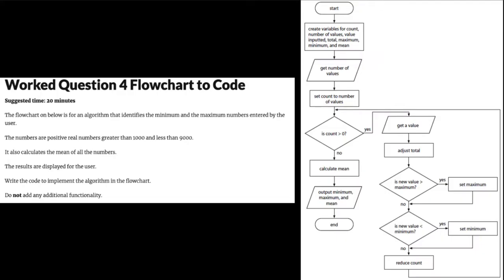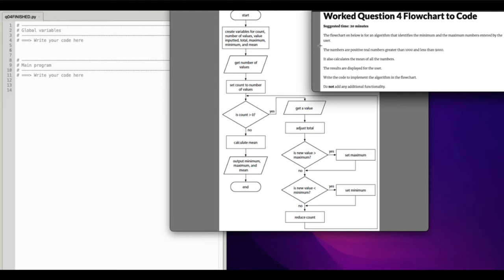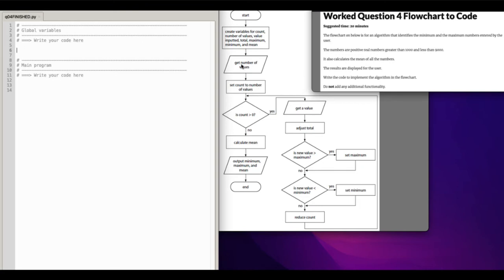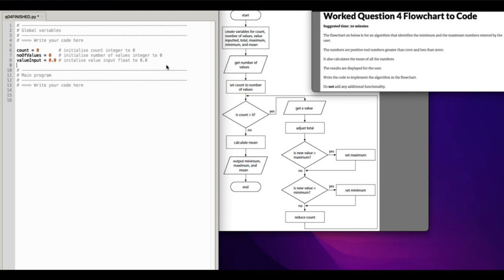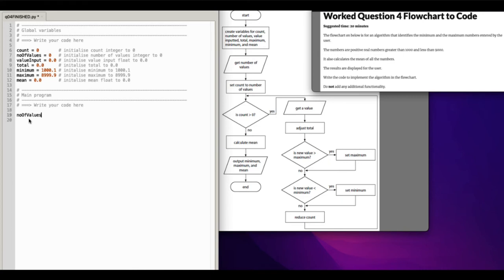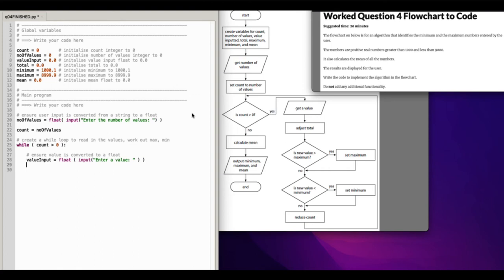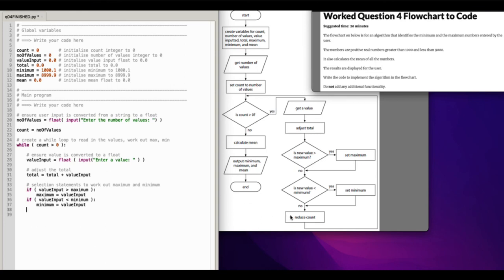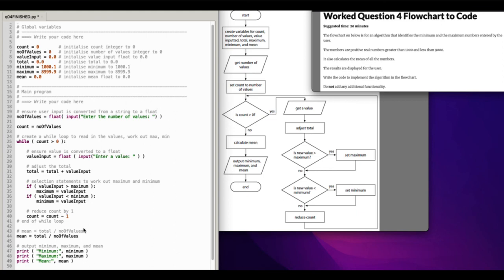GCSE CS 2 Q4 Flowchart